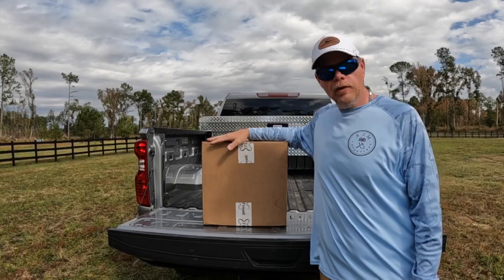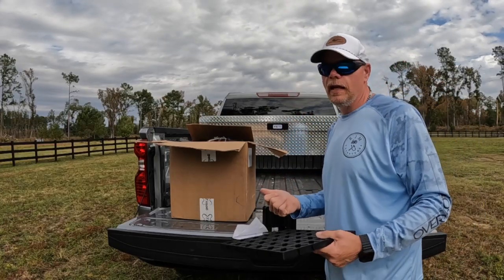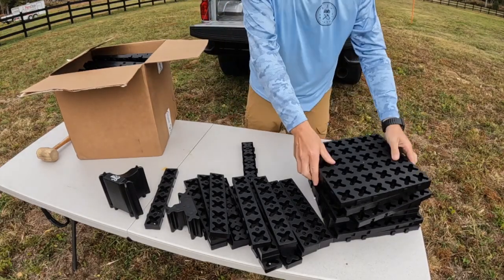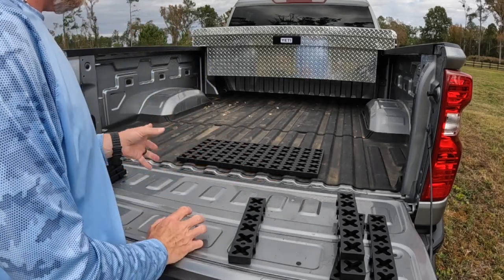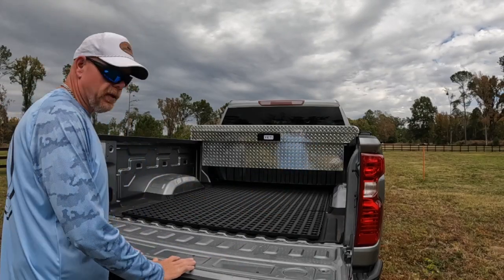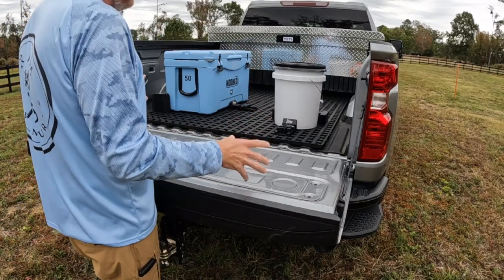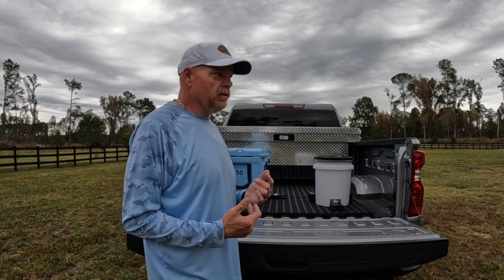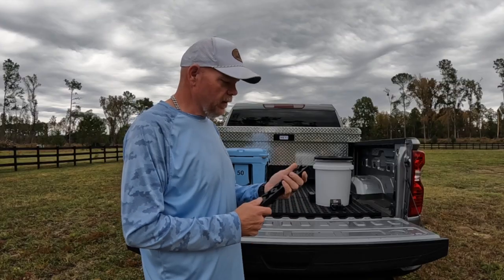Truck Bed Slide and Organizer / 3D Printed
Is the TMAT system the best alternative over more expensive options?  Is this an organizer.  Is this truck bed slide?  Watch and see and let me know your thoughts.